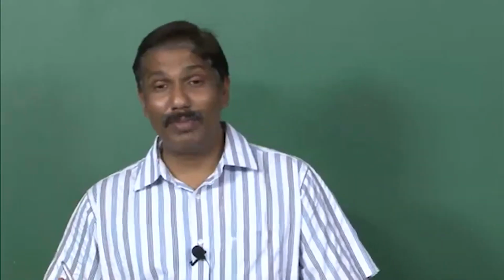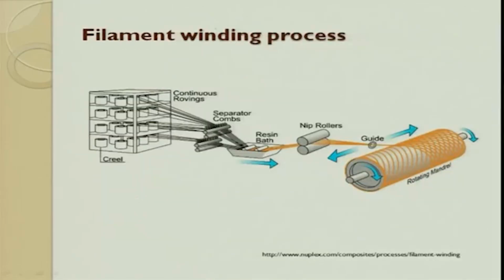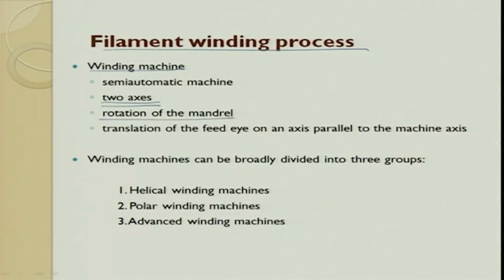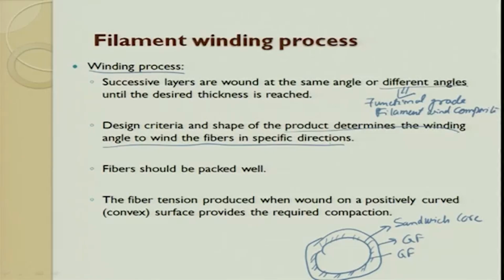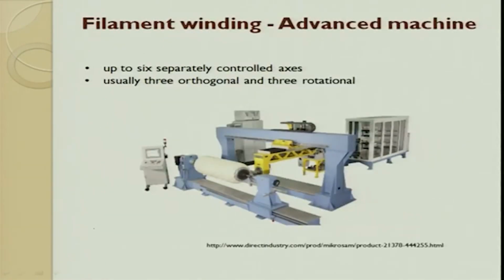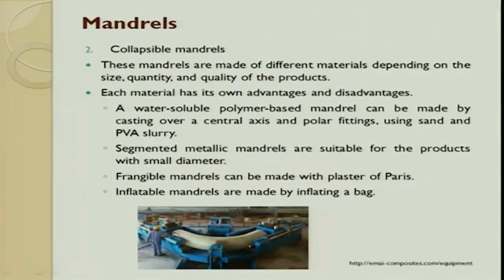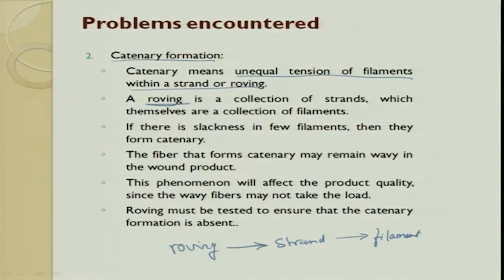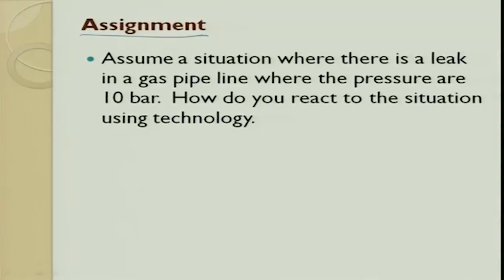Lec12: Filament winding Processes